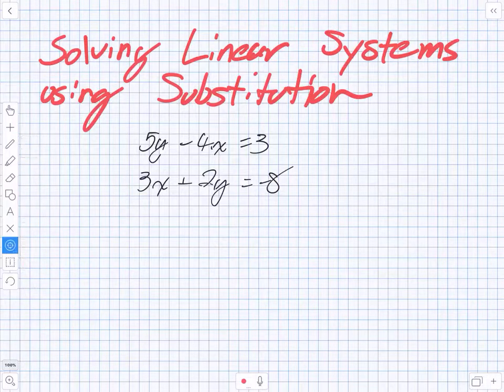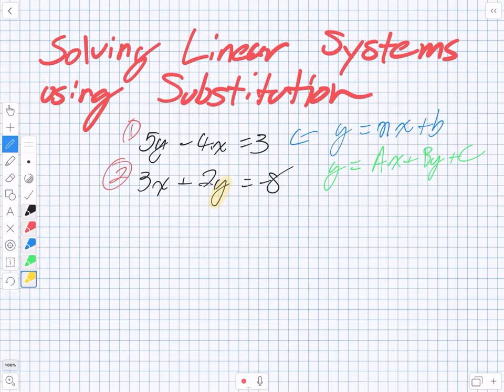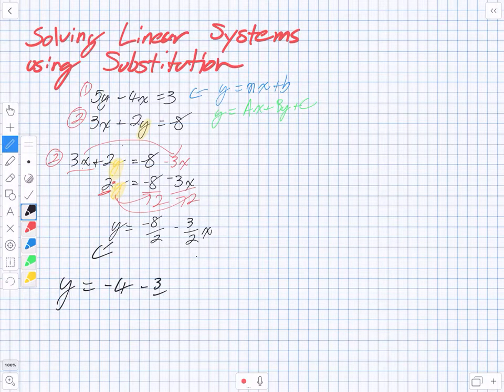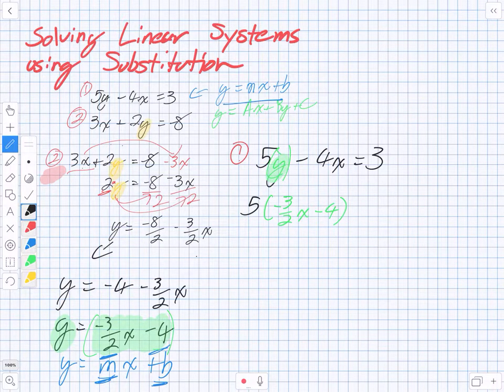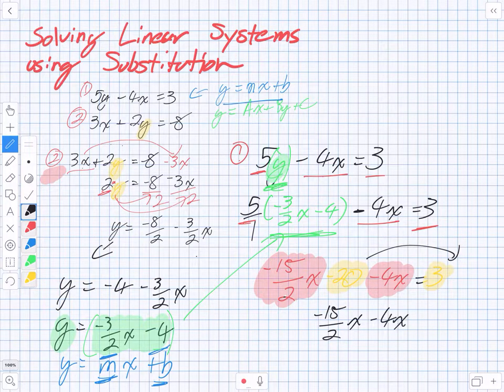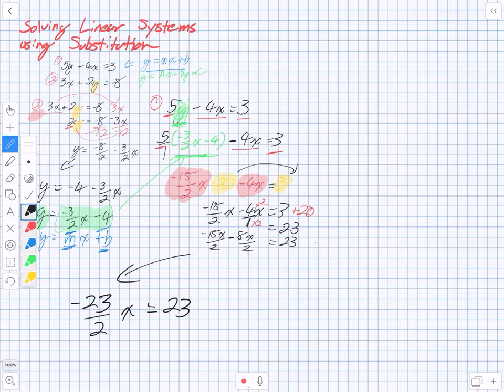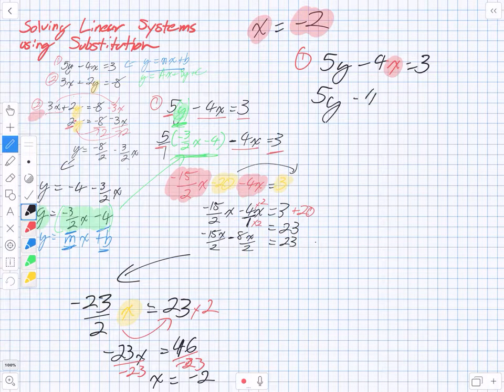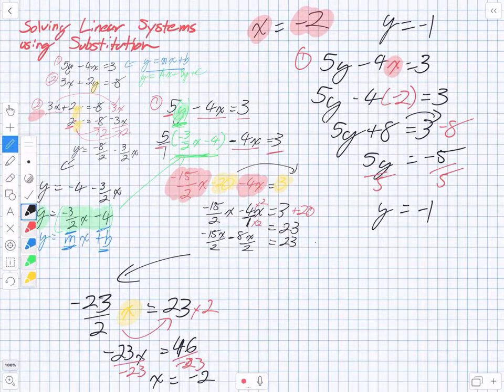Solving Linear Systems using Substitution (Grade 10 Academic)